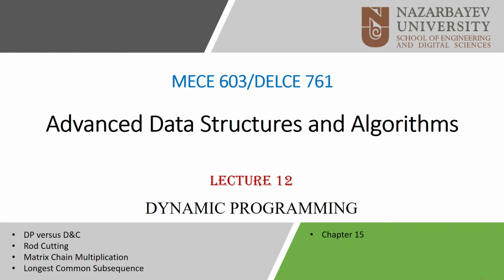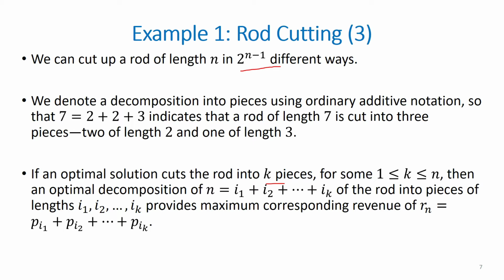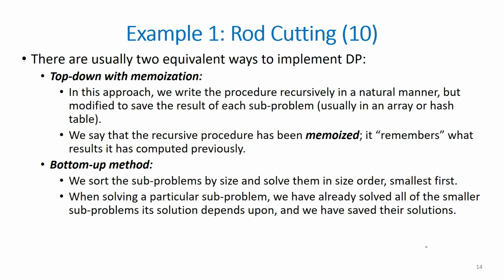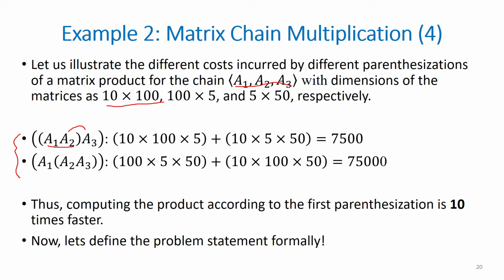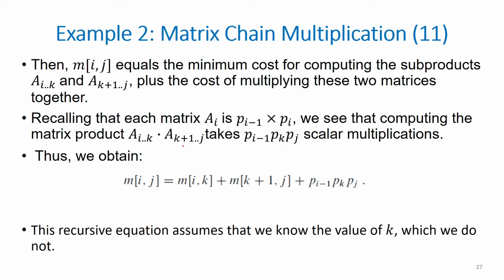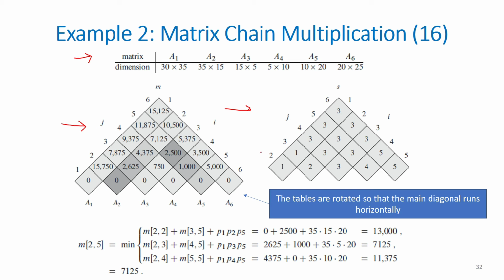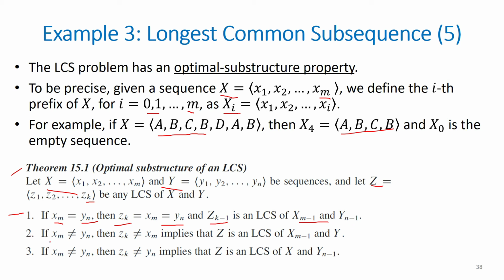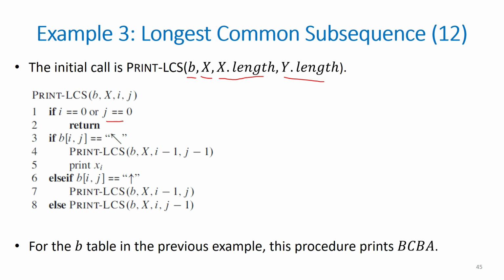Lecture 8: Dynamic Programming